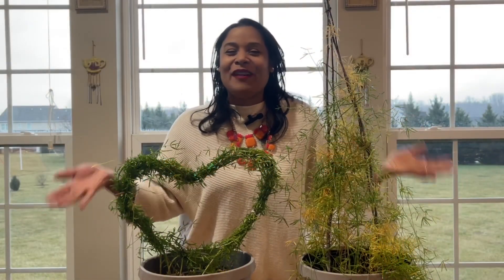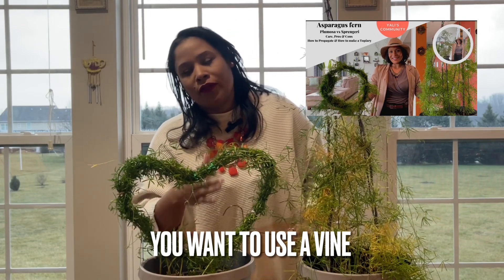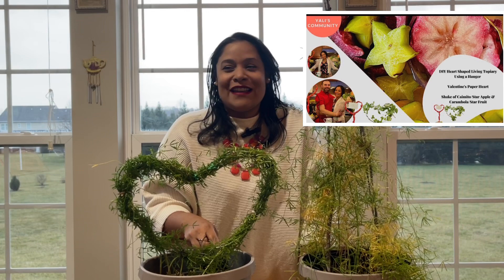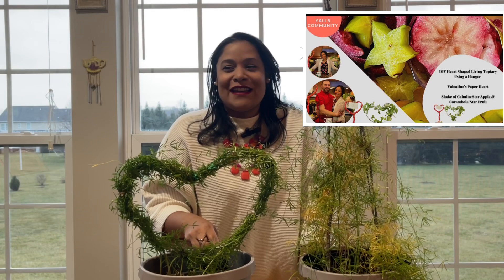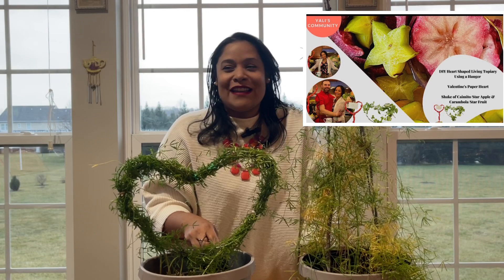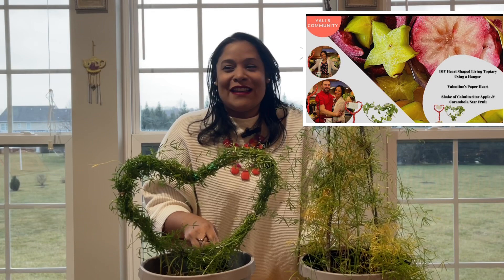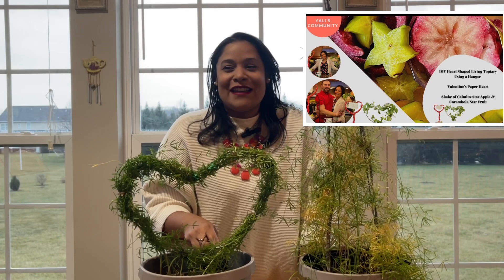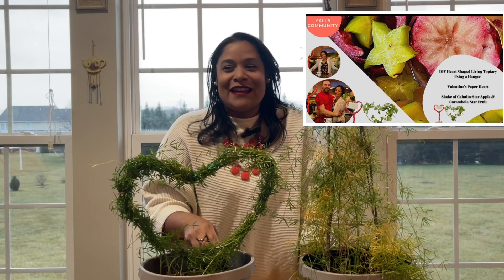DIY Heart Trellis Using a Clothing Hanger! Super Easy & Cute!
DIY Heart Trellis Using a Clothing Hanger! Super Easy & Cute! Just in time for Valentine’s Day!
-Valentine's by Yali's Community - hQ0vpl7gatJAR85sCpGdED99q6
- Asparagus fern Plumosa vs Sprengeri Information & How to Propagate and make a Topiary with a Hanger

Yali’s Community Covers:
-Gardening in zone 7 (MD, USA) & Health Benefits of Plants
- Décor & Cozy Wholesome Living
-Health & Wellness, Home Remedies, Recipes
-DIY’s, Tips, Crafts, Projects & Faith
-Puerto Rico (Traveling, Food, Flora & Fauna …)
- Homesteading, Cat parenting and so much more!

Join me in this journey as we transform our House into our Home & lawn into our Garden. Let’s grow together!